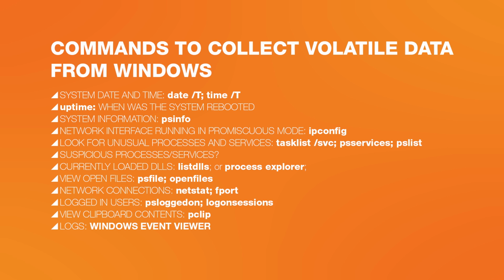05 Unit V1 - Windows Volatile Data Acquisition.mp4